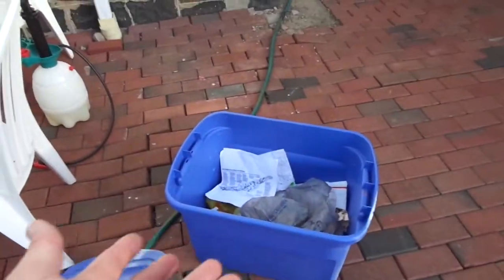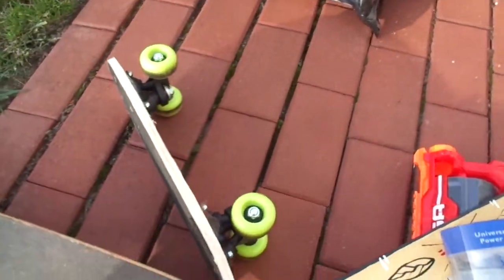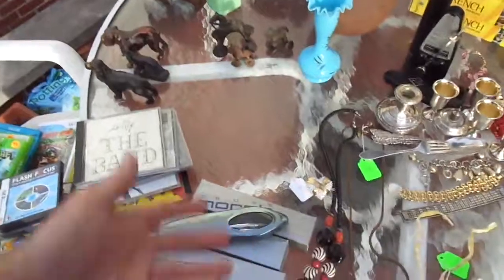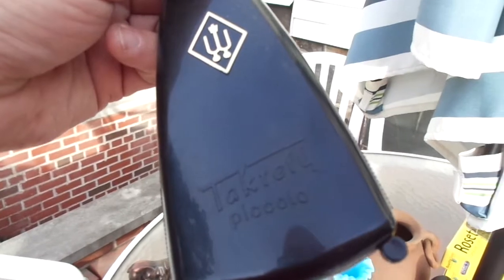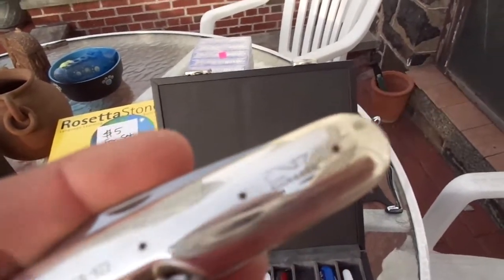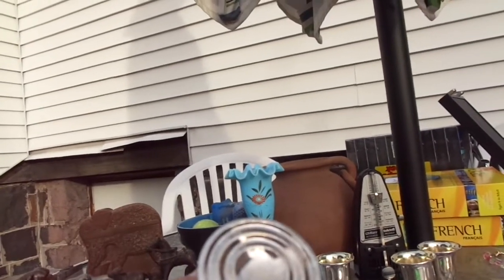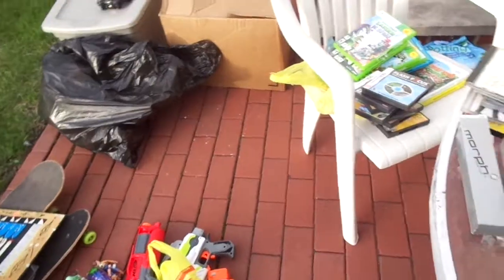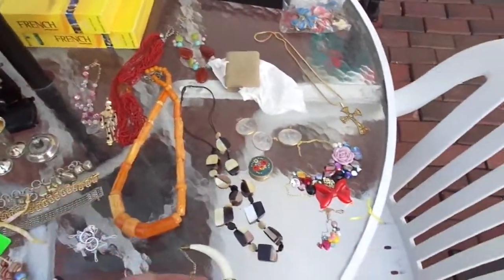Video Games Jewelry Pocket Knives Flea Market Garage Yard Estate Sale Finds Pick-Ups 10/21/17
Video Games Jewelry Fossil Watches Watches CDs Toys Pocket Knives +. Flea Market Garage Yard Estate Sale Finds Pick-Ups - 10/21/17

Here's the stuff I got at Flea Markets, Yard, Garage, Estate sales and then from an Appointment while shopping today. :-)

35-171